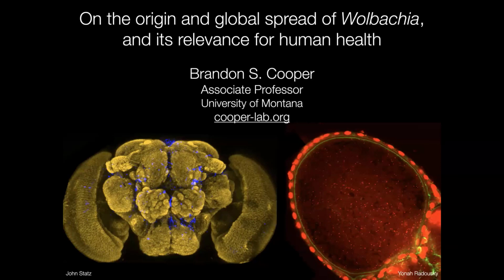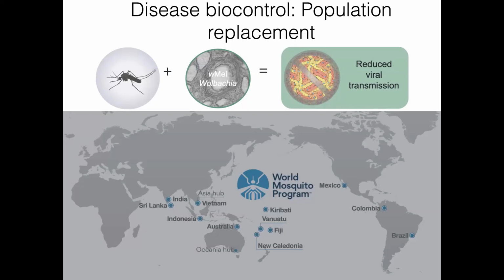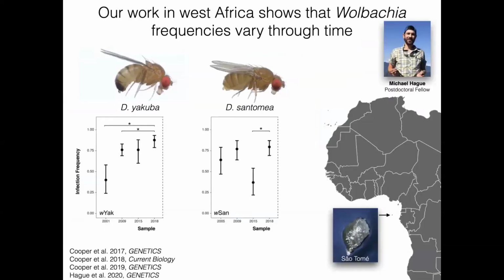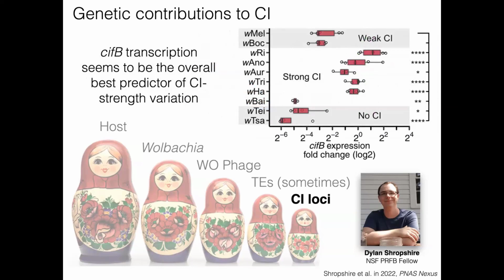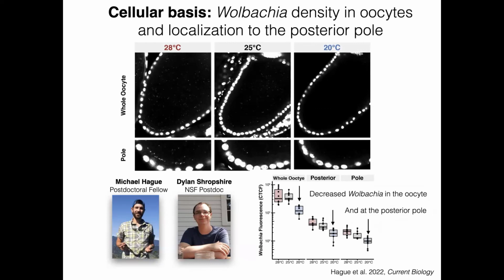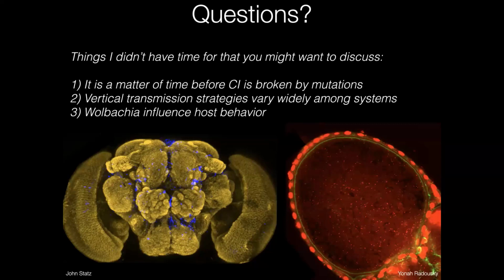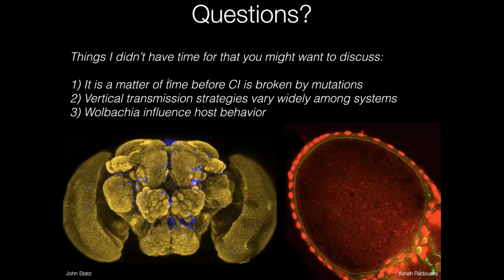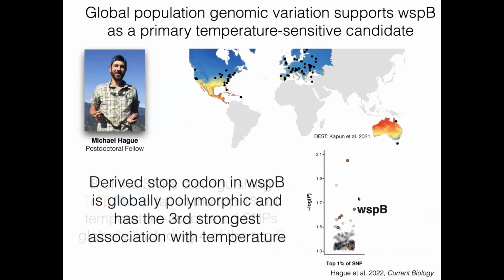Origin and global spread of Wolbachia and its relevance to human health- Brandon Cooper-10/26/2022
Dr. Brandon Cooper, University of Montana.
In this webinar Dr. Cooper reports on his research on the intra- and interspecific spread of Wolbachia and the factors affecting these processes.

00:00 Speaker Introduction (David O’Brochta, Ph.D.)
00:50 Introductory remarks
02:23 Discovery of Wolbachia
03:12 Maternally transmitted Alphaproteobacteria
03:44 Distributed throughout host tissues
04:10 The genome 1.2 Mb
04:37 Manipulate host reproduction to favor their maternal transmission
05:45 CI provides a relative fitness advantage to infected females
08:07 Very strong CI drive Wolbachia to very high and stable frequencies in host populations
09:15 Disease (also pest) biocontrol: Population suppression
10:16 Disease biocontrol: Population replacement – reduce viral transmission
11:54 Simple Questions addressed today
12:42 How do Wolbachia infiltrate host lineages?
14:00 An ancestral population – speciation. Codivergence
14:55 Analysis of sister species -
16:17 We analyzed across 50 My of host evolution – no shared topology, no shared divergence times
17:56 We now know that Hymenoptera and Diptera host share recently diverged Wolbachia (350my)
18:58 Wolbachia are naturally moving horizontally
20:08 Within species prevalence – what determines prevalence?
20:48 Can vary over short distances – spittlebug data
21:06 West Africa – D. yakuba, D. santomea data
23:26 Prevalence can also vary globally and clinally
24:12 CI strength varies widely among Wolbachia variants and contexts.
27:38 What are the causes of CI strength variation?
27:50 Genetic contributions of host
28:06 Genetic contributions of CI and CI loci
31:10 cifB transcription a predictor of CI strength
33:05 Single nucleotides in Cif
34:30 What are the causes of Ci Strength variation? Review
35:41 Variable Wolbachia transmission rates
36:45 Rearing temperature influences
38:46 Modelling
40:25 Cellular basis of transmission variance
41:15 Local Adaptation
42:13 Genetic basis
42:47 wspB mutant
43:33 Global population genomic variation.
45:03 Summary
46:20 Acknowledgements
46:50 Q and A